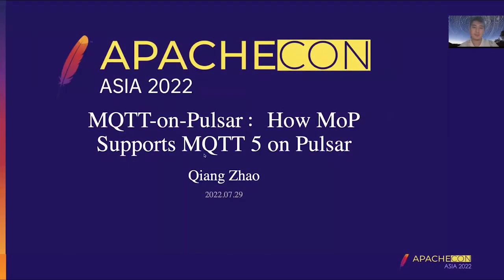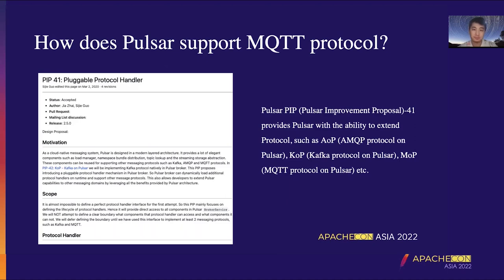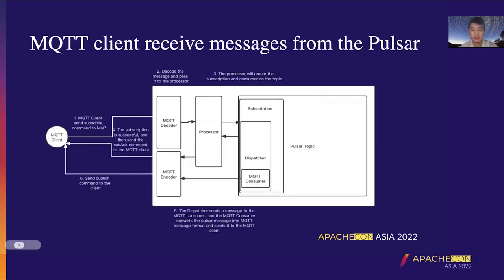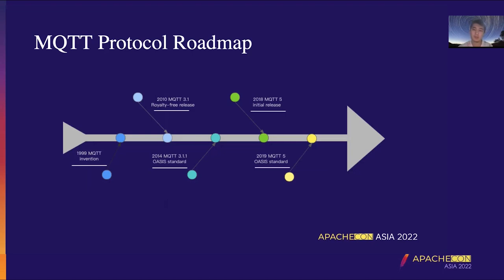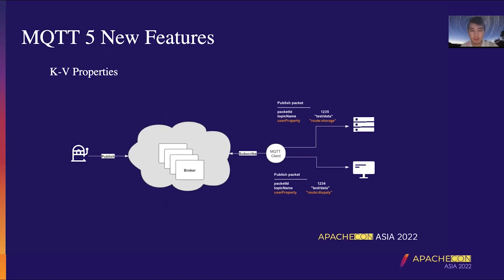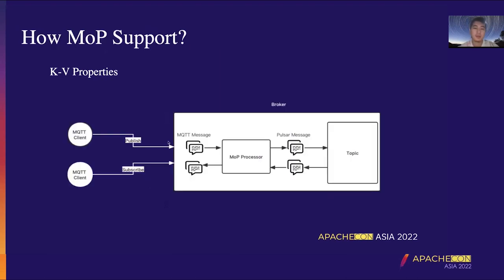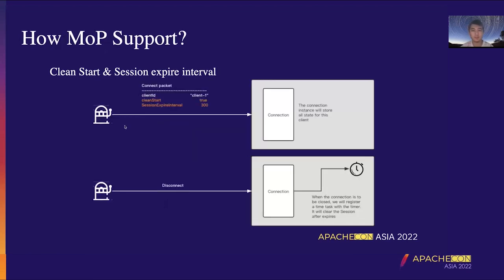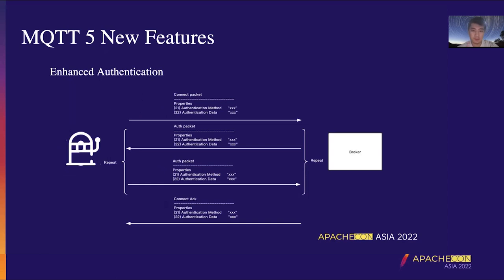Mqtt-On-Pulsar：How Mop Supports Mqtt 5 On Pulsar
Zhao Qiang: StreamNative, Software Engineer, Apache Pulsar Committer, StreamNative MoP maintainer, StreamNative Software Engineer, Open-Source enthusiast.

The MQTT 5.0 protocol has been released for many years and it is widely used in the field of IoT. This talk will walk you through how Apache Pulsar supports MQTT 5.